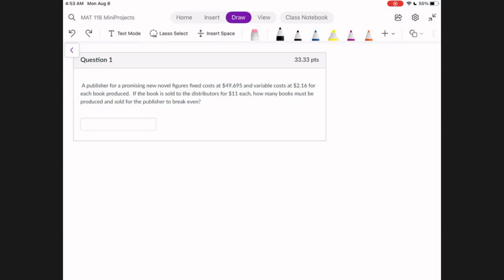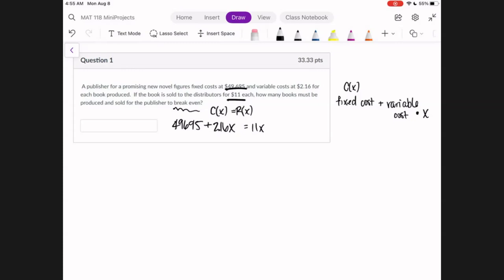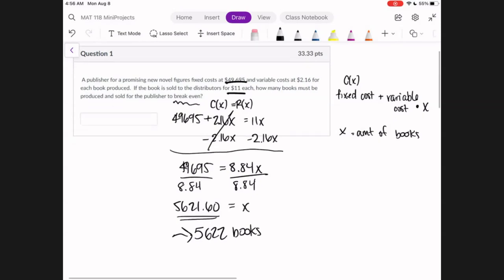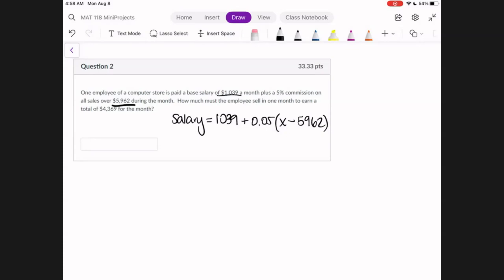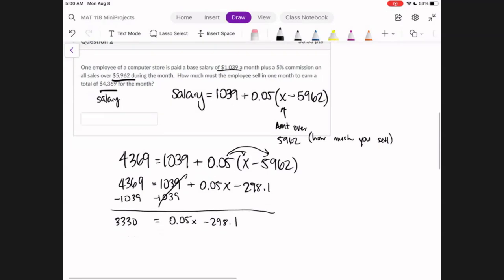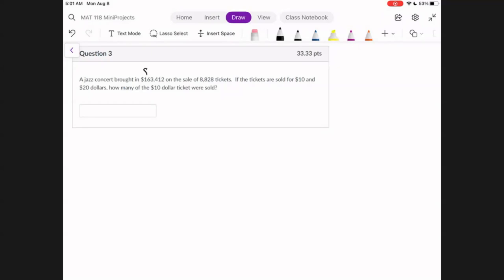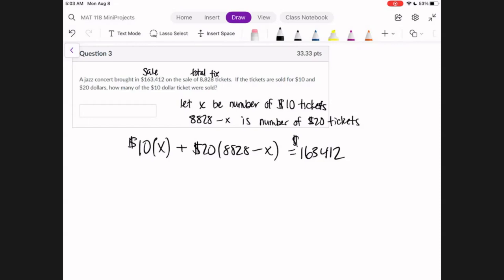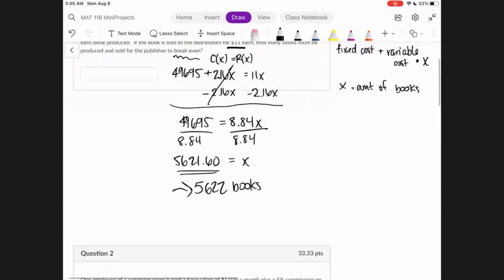118 Mini Project 1.1